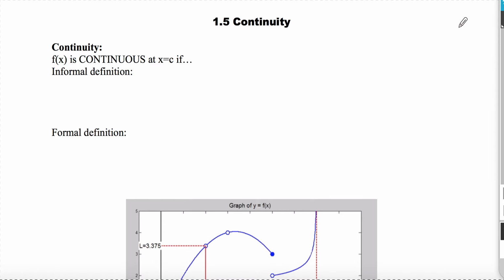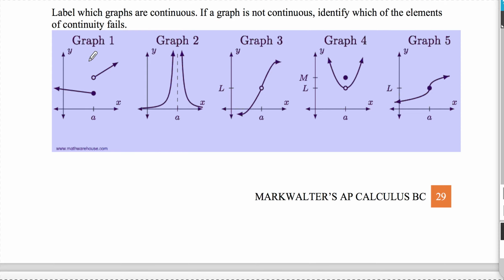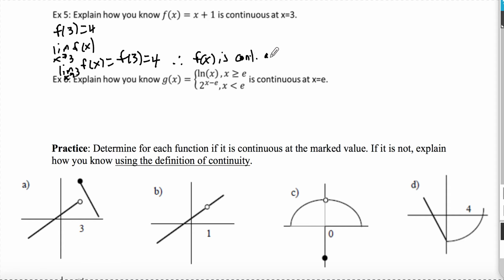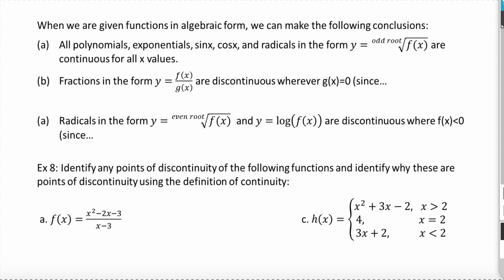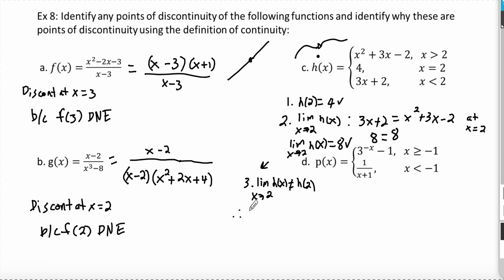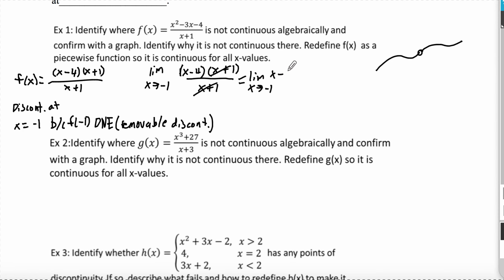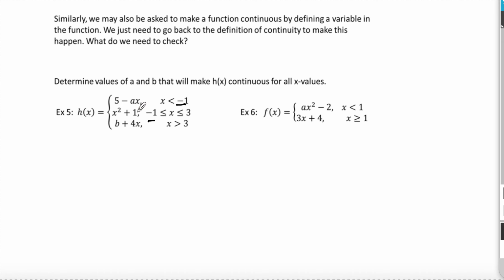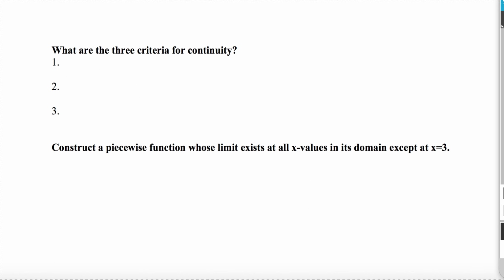AP Calculus BC Lesson 1.5 Continuity